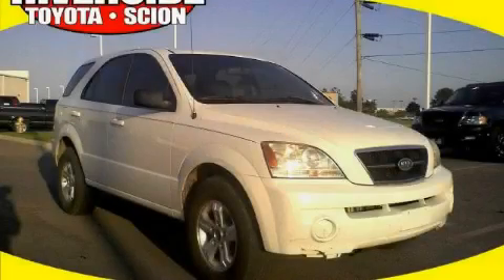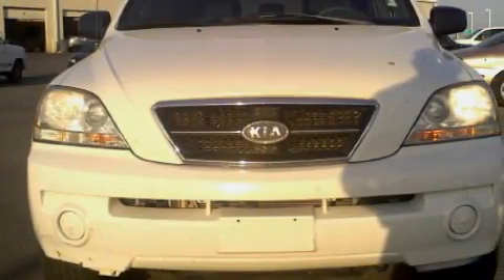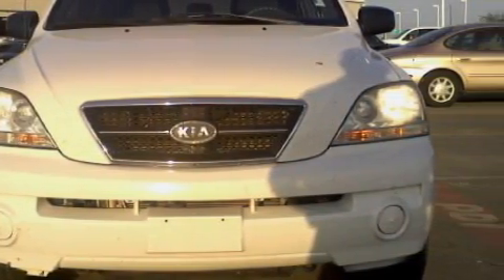Pre-Owned 2003 Kia Sorento Tulsa OK 74145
Riverside Toyota
 6868 East B.A. Frontage Rd.

 Year: 2003
 Make: Kia
 Model: Sorento
 Engine: 3.5L V-6cyl
 Trans.: Automatic
 Exterior: White
 Miles: 78,689
 Interior: Gray